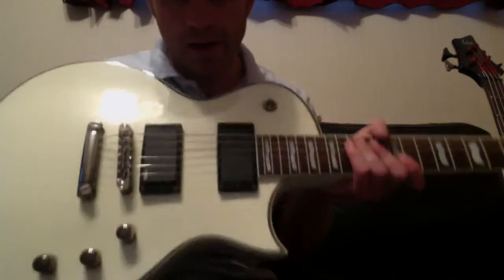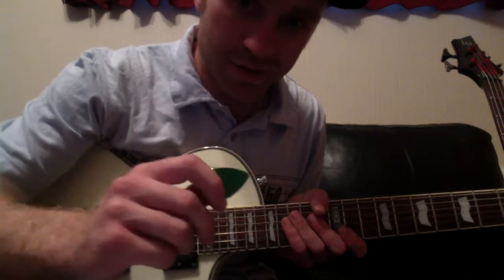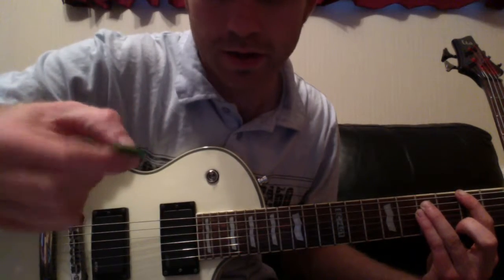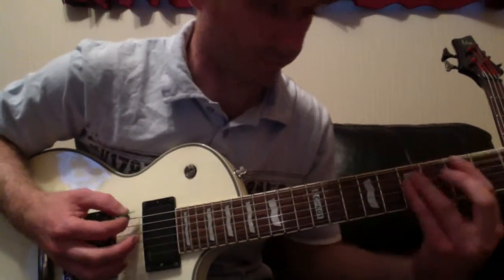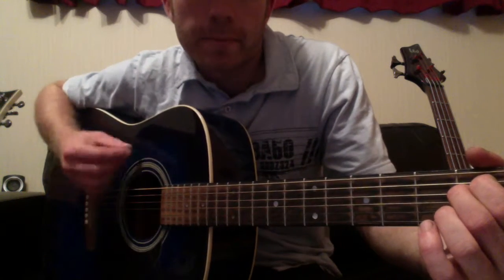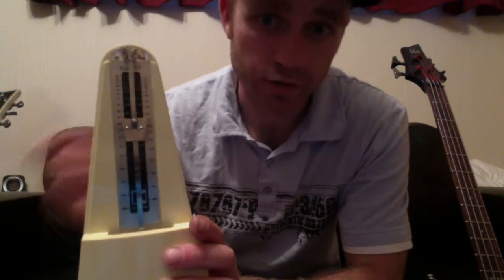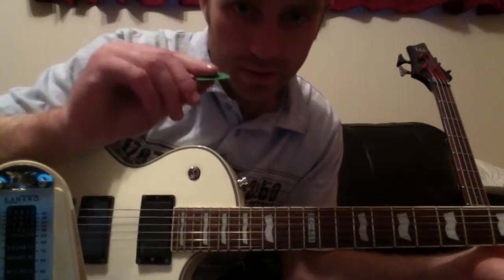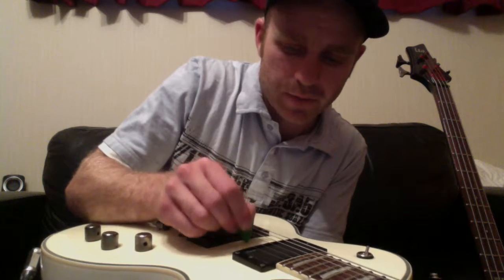Playing strings, basic strum techniques for guitar. guitar Lesson 5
A look at a few different "right hand" techniques for guitar, different ways to strum and play strings